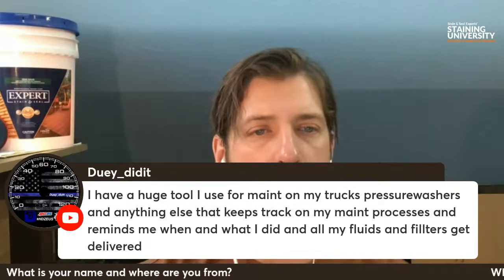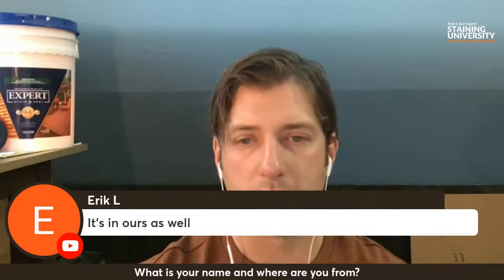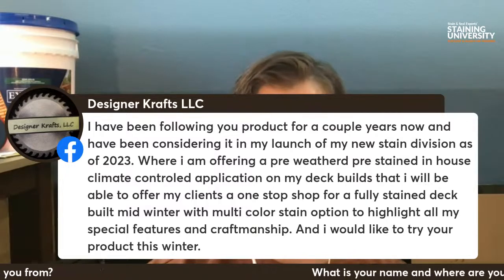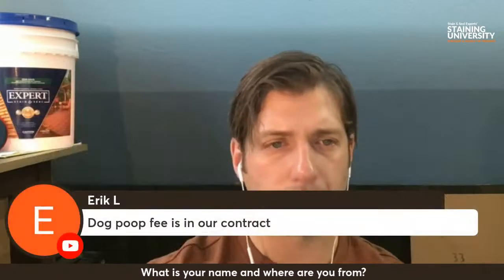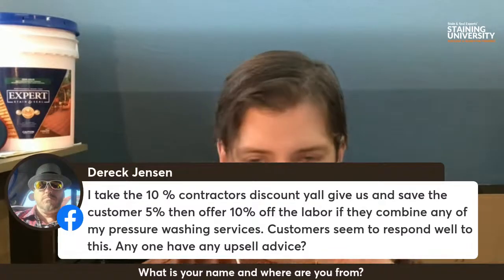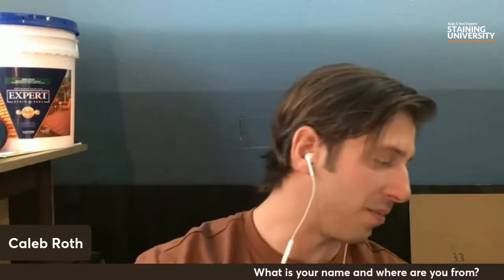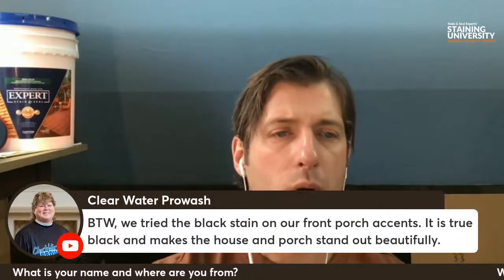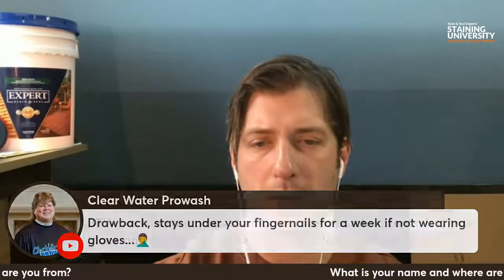Staining in Cold Weather | How Cold is Too Cold?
Wood Staining in Cold Weather

Welcome to Stain & Seal Experts' Staining University, Podcast & Hands-on Training. The BEST show for staining and fence and deck contractors, as well as stain and build enthusiasts and DIYers.

Join us to discuss our Professional Wood Care Industry Saturday's at 7:30am CST